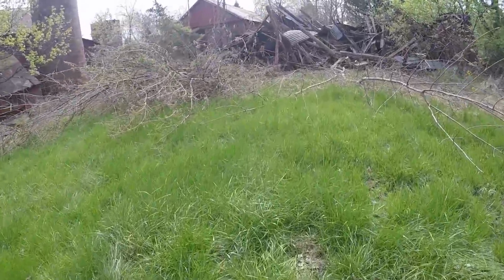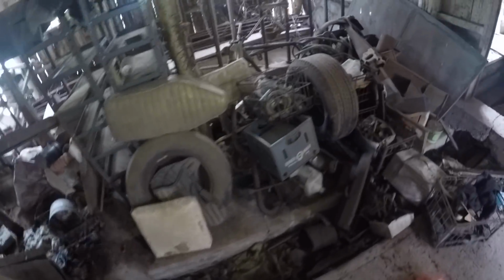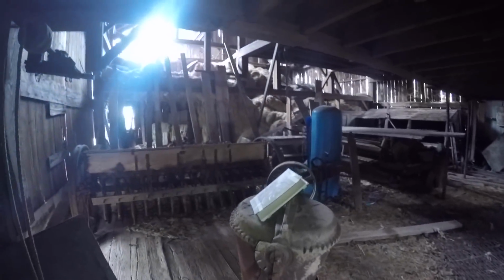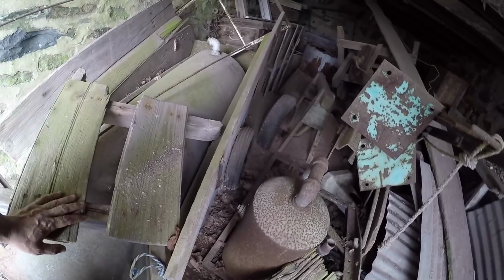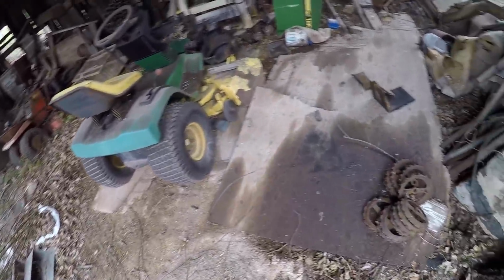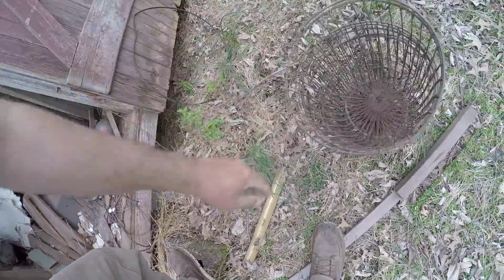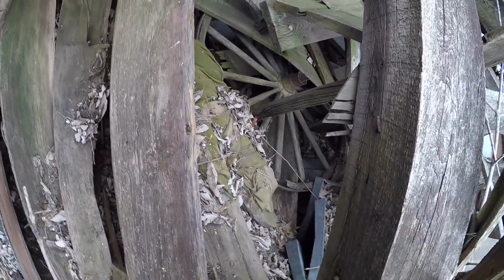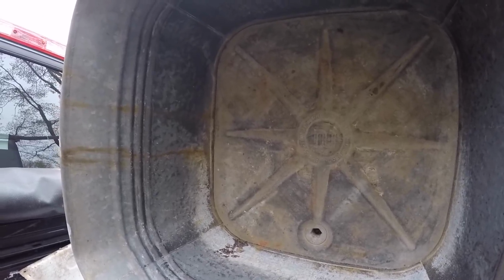Old Farm House Part 2! Searching old barn for treasures and antiques! Always good time picking!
Old Farm House Part 2!  Searching old barn for treasures and antiques! Always good time picking! Hope you all are doing good and staying healthy!✌️☀️